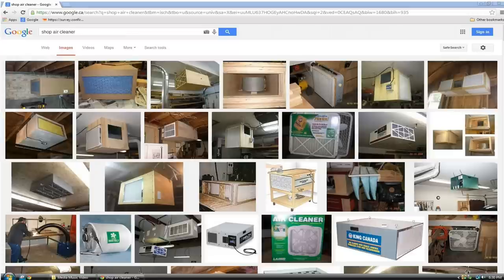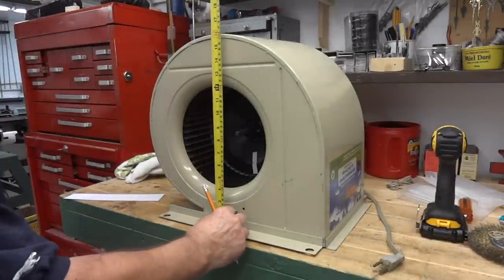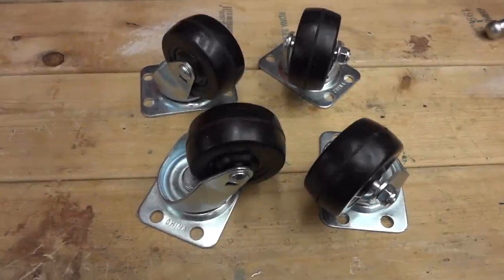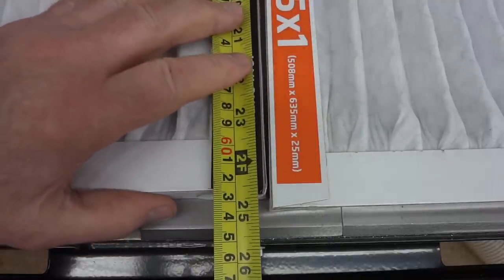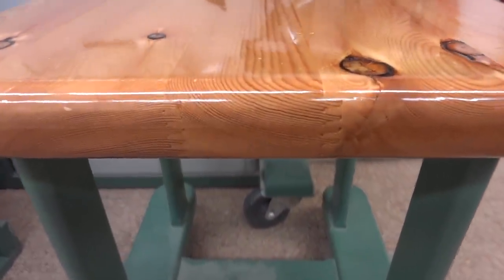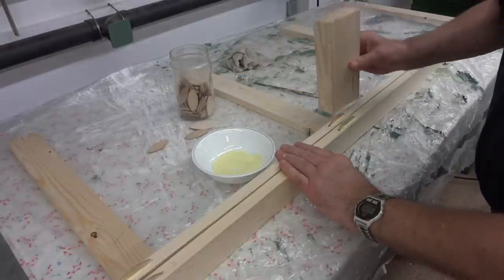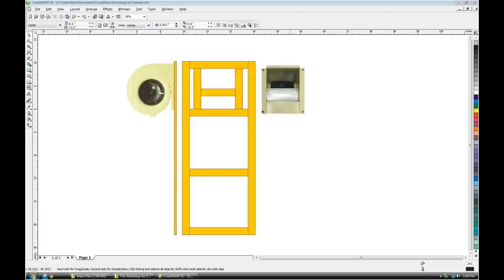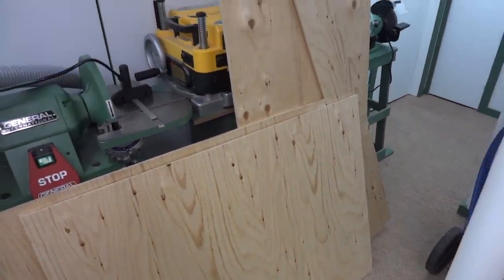The Workshop Air Cleaner Part 1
Building a homemade workshop air cleaner using an old furnace blower.